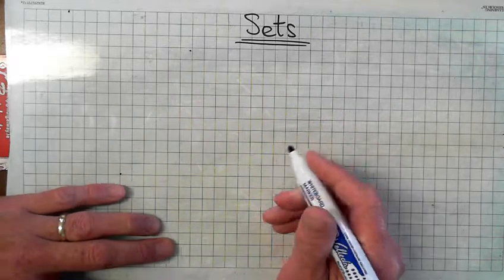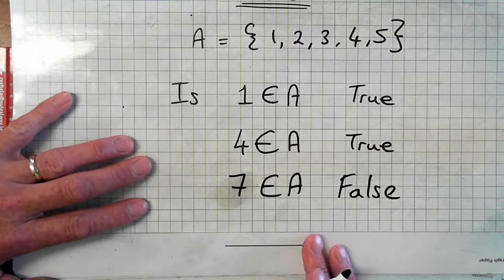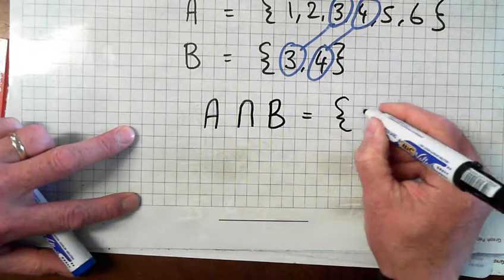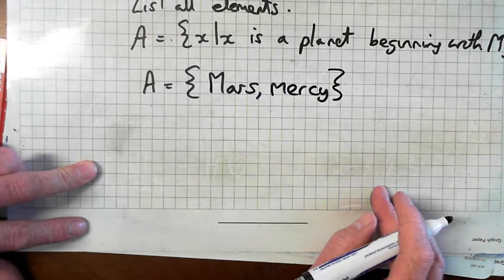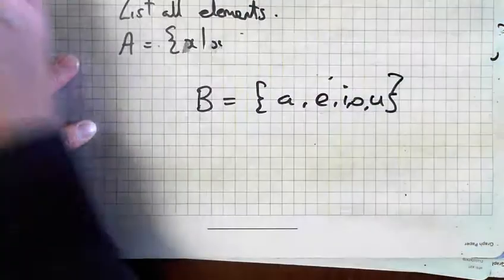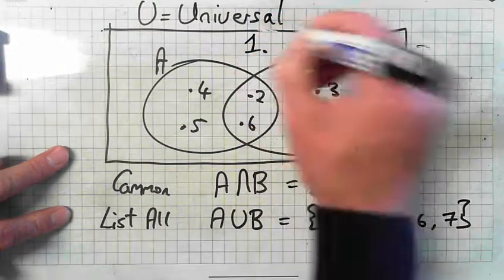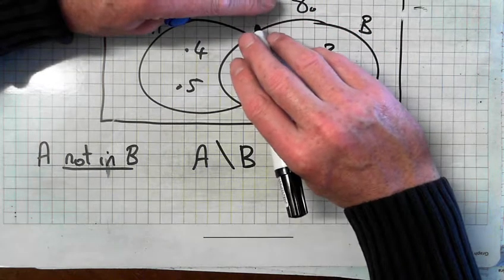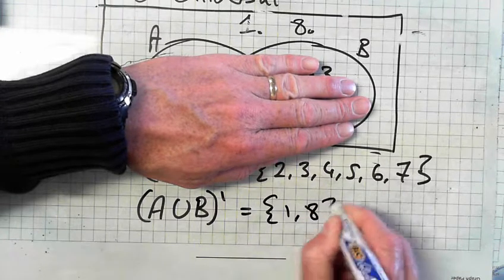JC Revision Sets1